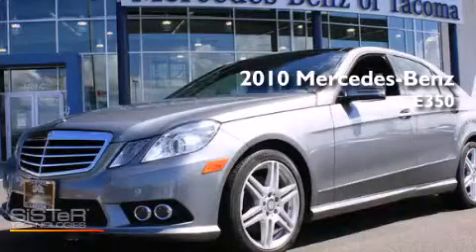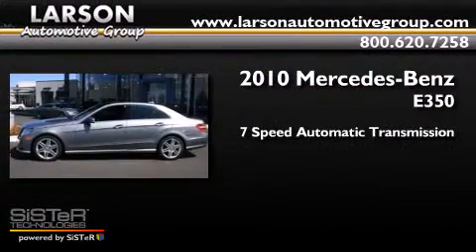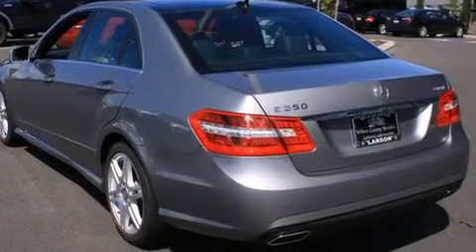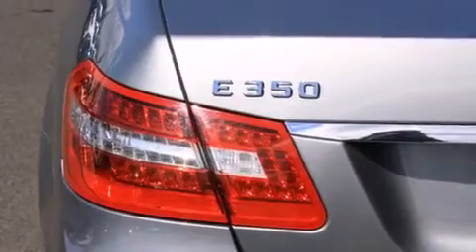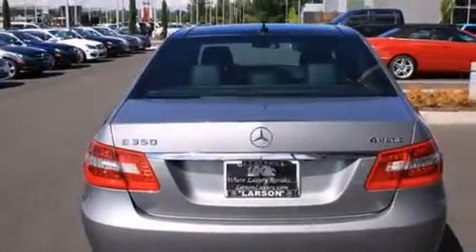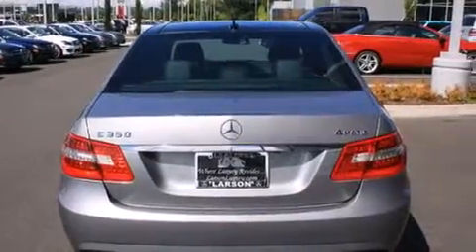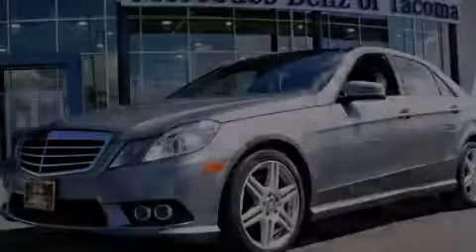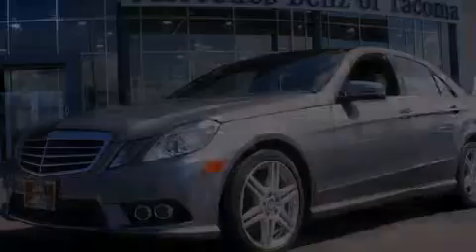2010 Mercedes-Benz E350 Puyallup WA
Year : 2010
 Make : Mercedes-Benz
 Model : E350
 Engine : 3.5L V6
 Trans . : 7 Spd Automatic
 Exterior : Silver
 Miles : 30,299
 Interior : Black
 Stock : M2831

 2010 Mercedes-Benz E350 Puyallup WA